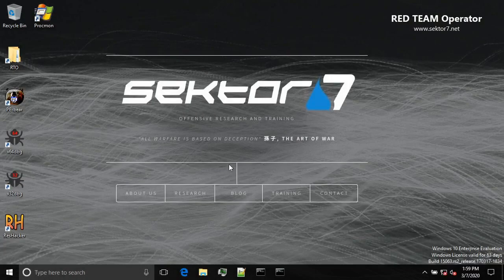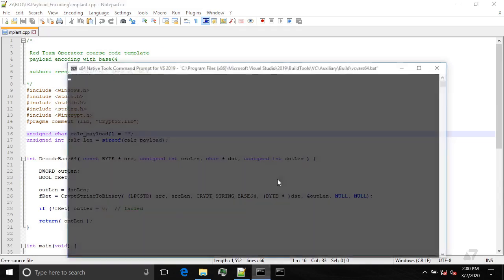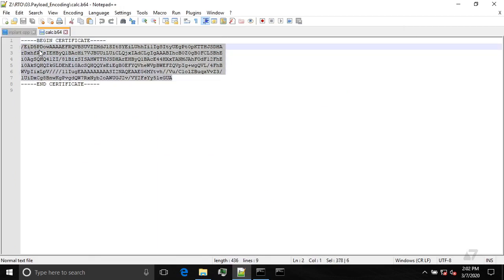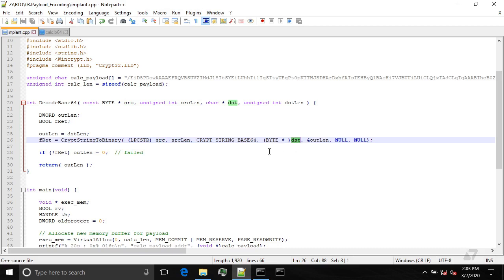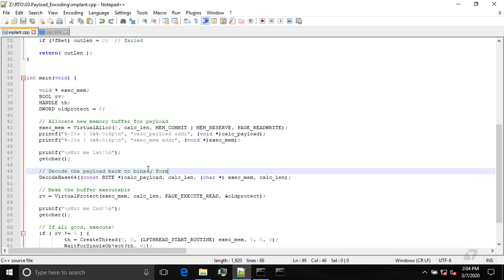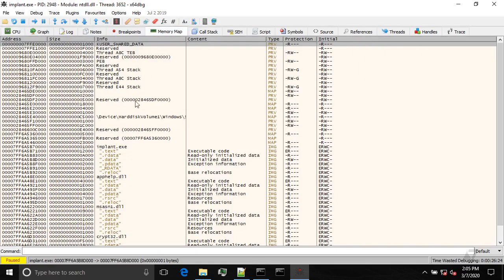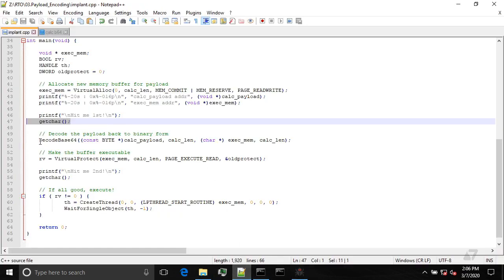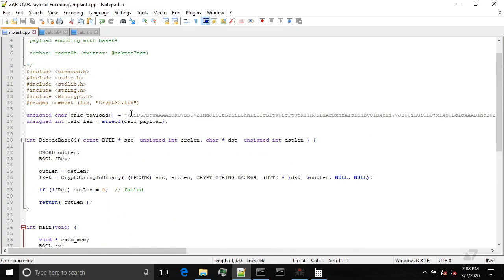11 Payload encoding